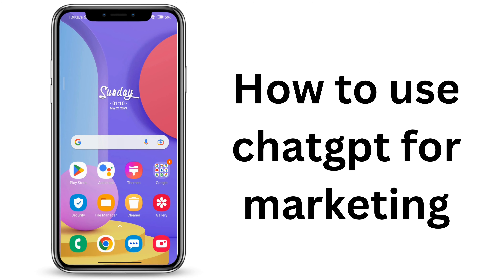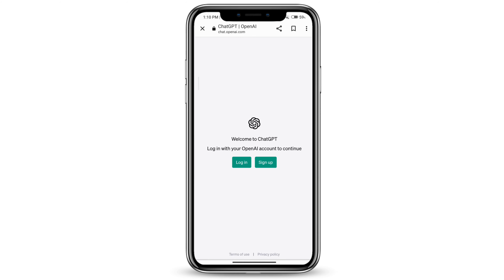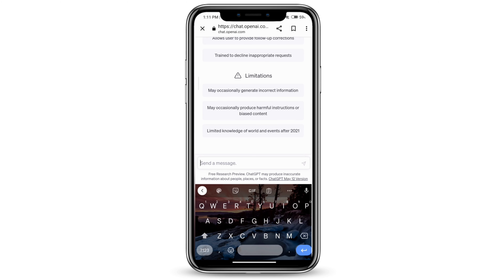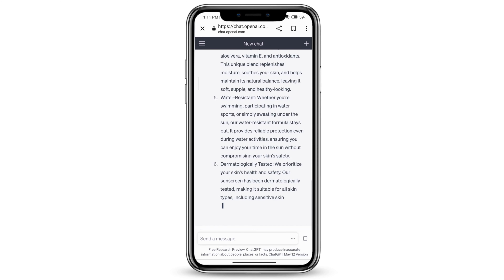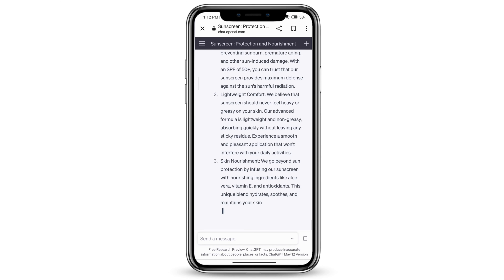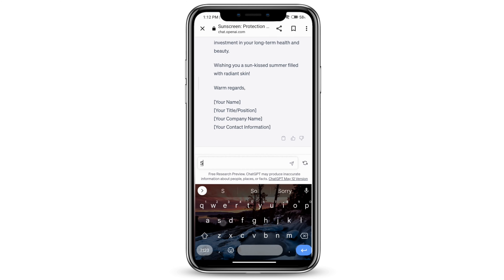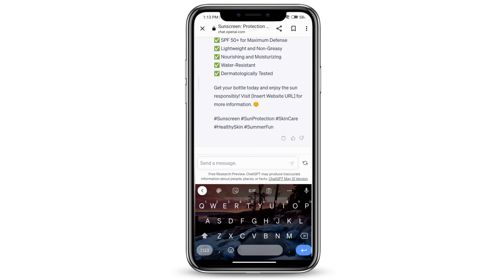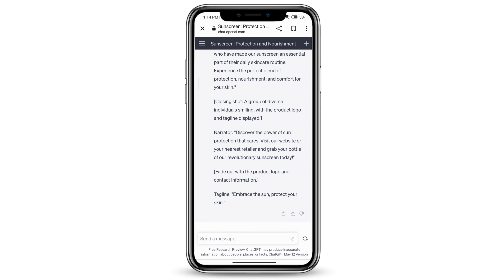💡 How to Use ChatGPT for Marketing | Boost Your Business with AI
Discover the power of ChatGPT for marketing and learn how to leverage this AI tool to skyrocket your business. In this video, we'll guide you through step-by-step instructions on effectively utilizing ChatGPT for marketing purposes, even if you have no prior experience with AI technology. Get ready to unlock new possibilities and take your marketing strategies to the next level! 🚀

⏰ 00:00 Introduction: We'll begin by introducing the concept of ChatGPT and its immense potential in the marketing world. Understand why integrating AI into your marketing efforts can provide a competitive edge and revolutionize the way you engage with your audience.

⏰ 00:10 Harnessing ChatGPT for Marketing: Dive deep into the practical aspects of utilizing ChatGPT for marketing purposes. We'll explore various strategies, such as crafting compelling AI-generated content, automating customer interactions, and optimizing marketing campaigns using AI-driven insights.

Whether you're a small business owner or a seasoned marketer, this video will equip you with the knowledge and tools to effectively leverage ChatGPT for driving growth and maximizing your marketing efforts.

Join us on this exciting journey of merging AI technology with marketing expertise to achieve outstanding results. Let's boost your business together! 🔔